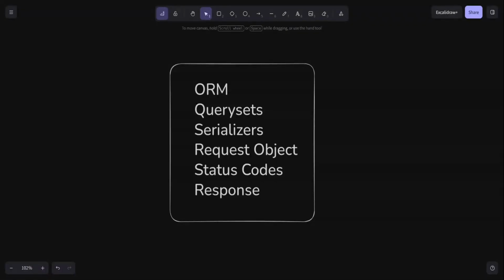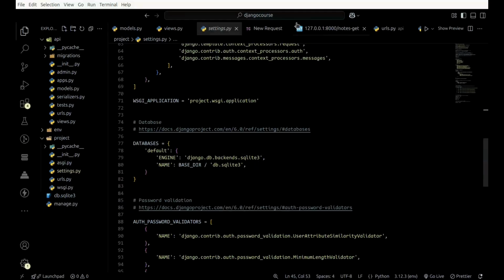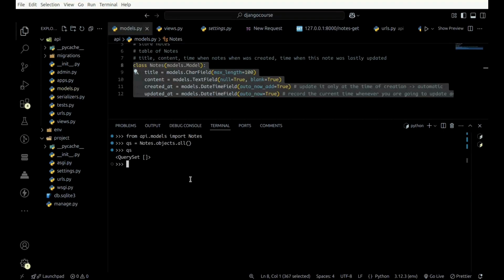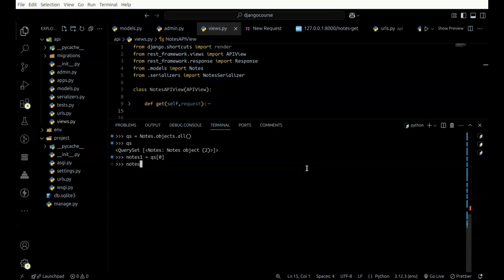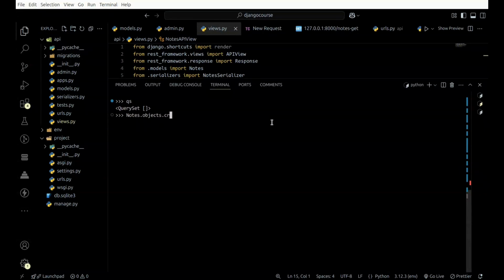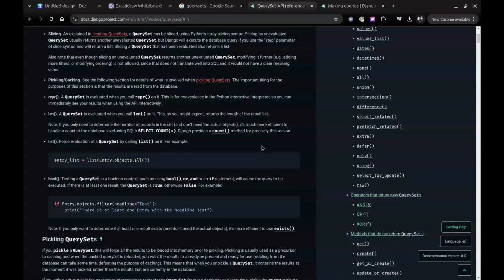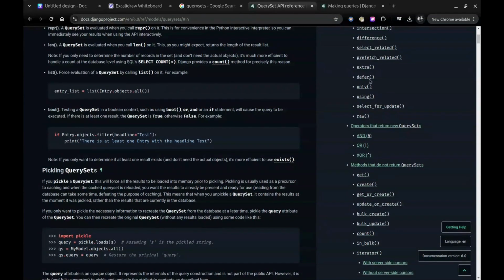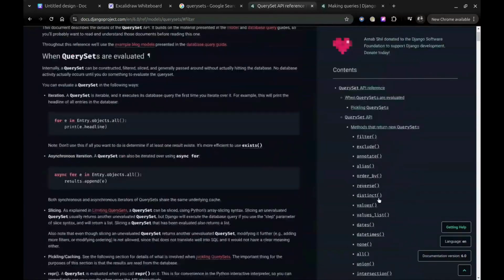ORM Explained | Ep - 04 | Backend Engineering